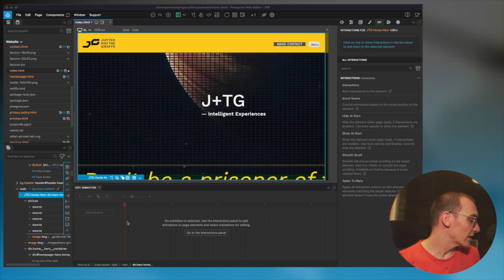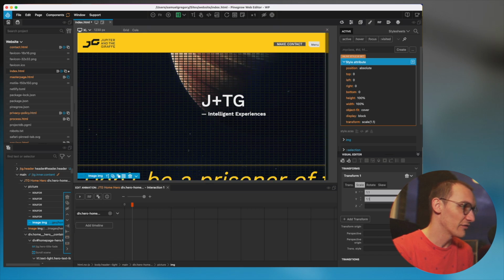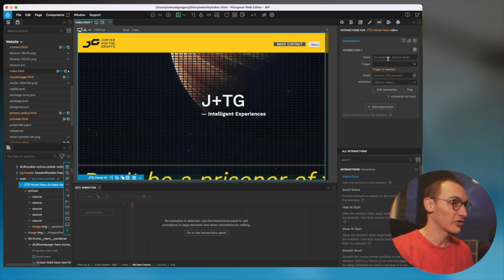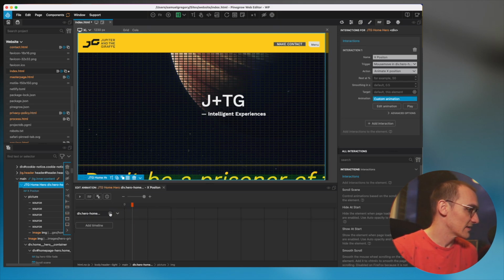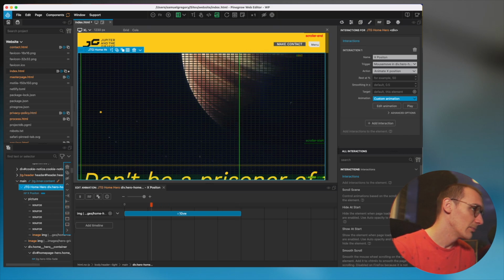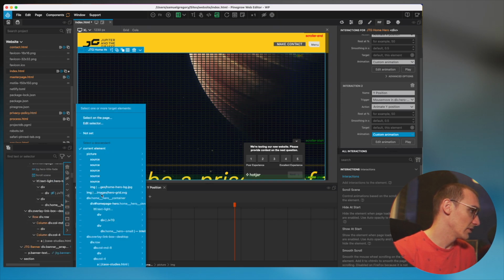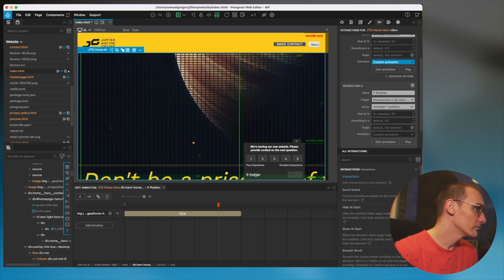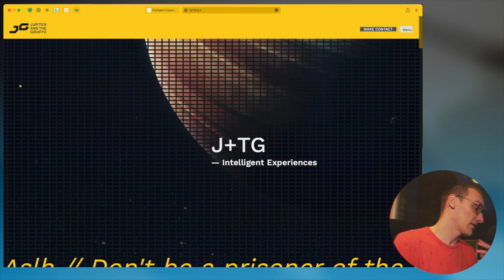Parallax website in PINEGROW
Here we're using the mouse move interaction and the 'Animate X/Y' actions in order to create a parallax effect inside of Pinegrow.

Pinegrow uses GSAP under the hood which results in smooth and performant animations.